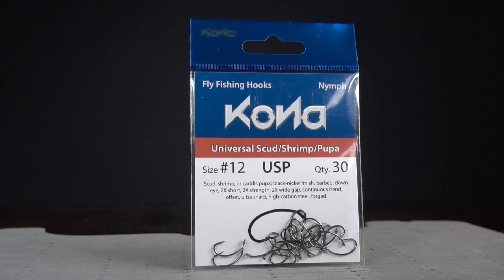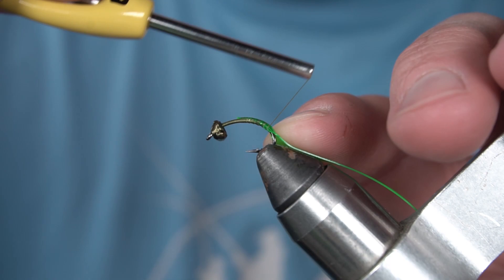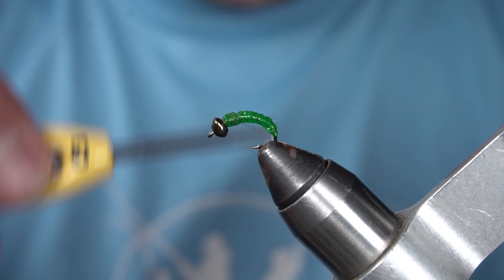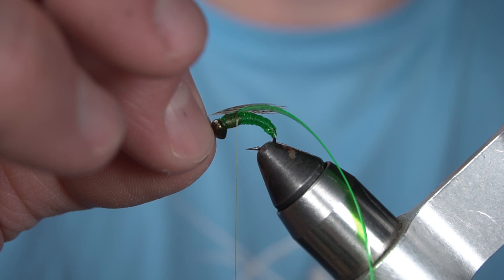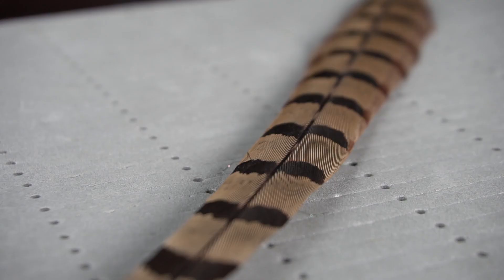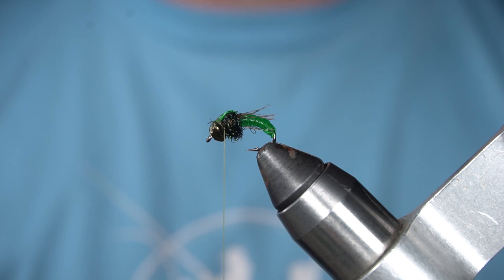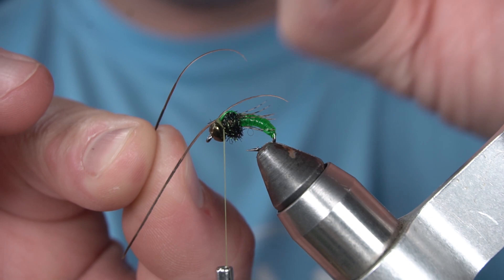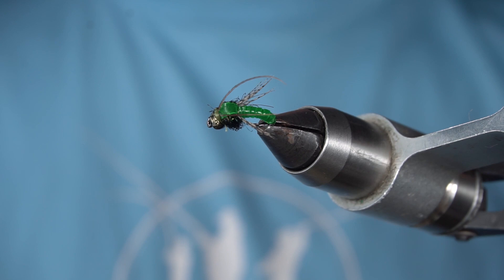Fly Tying Tutorial: Tradd Little's Neon Caddis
A good Caddis Pupa should be a staple in every trout angler's fly box.

I like Caddis Pupae that are easy to tie, have vibrant colors, and are super quick to drop to the bottom. Tradd Little's Neon Caddis covers all of these bases, and then some.

Tied with a Nymph-Head Evolution tungsten beadhead and the perfectly shaped Kona USP Scud/Pupa hook, this little Caddis Pupa will be all you need.

Fly Recipe
Hook: Kona Universal Scud/Shrimp/Pupa (USP) hook, size #12
Head: Nymph-Head Evolution Mayfly Swimmer & Burrower tungsten beadhead
Body: Edge Bright
Wing Case: Edge Bright
Thorax: Ice Dub
Legs: Hungarian Partridge
Antennae: Pheasant Tail Fibers